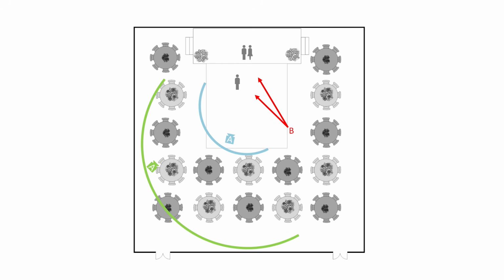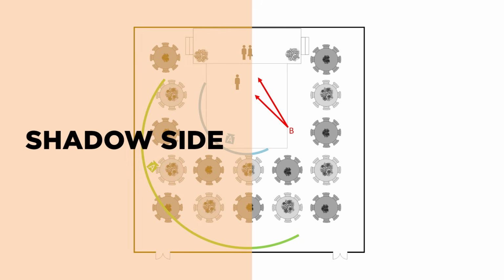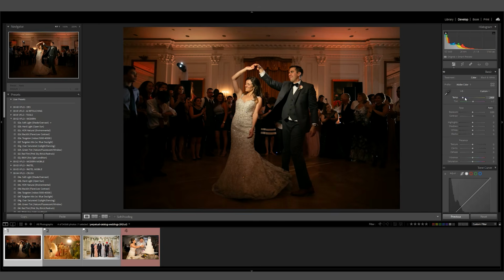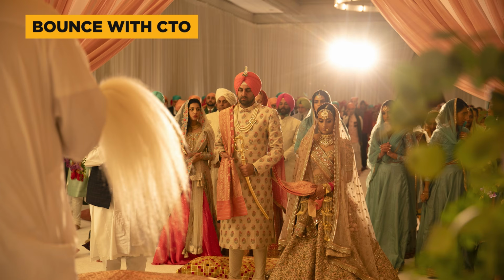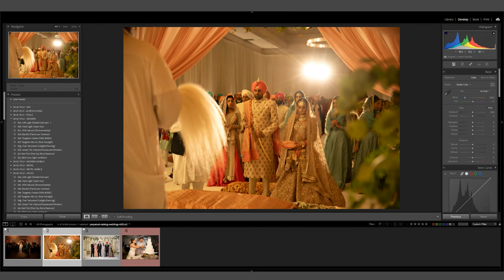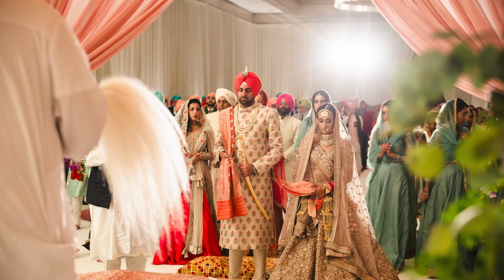Five Favorite MagMod Lighting Techniques for Wedding Receptions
Are you ready to take your wedding reception photography to the next level? Welcome to 'Five Favorite MagMod Lighting Techniques for Wedding Receptions' presented by renowned photographer/educator Pye Jirsa.

In this insightful video, Pye shares his favorite lighting techniques that have transformed his wedding reception shots. Leveraging the versatility of the MagnetMod system, Pye unveils how he creates perfect lighting scenarios for any reception, regardless of the venue.

You'll learn five distinct, tried-and-true MagMod lighting setups that have been integral to Pye's distinctive style and success as a wedding photographer. These techniques will help you deliver professional, jaw-dropping results that your clients will love.

Each technique is broken down in detail, allowing you to understand the method behind the magic. Pye ensures you'll not only learn what to do, but why it works, instilling the knowledge you need to improvise and adapt in the real-world scenarios of wedding photography.

Whether you're a seasoned professional looking to enhance your skills or an enthusiastic beginner striving to capture those unforgettable moments, this video is a must-watch.